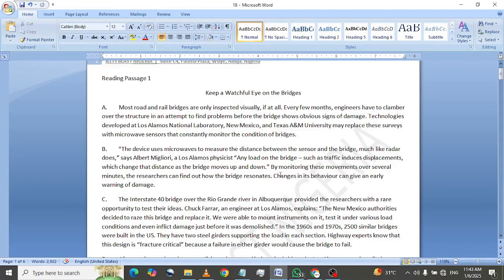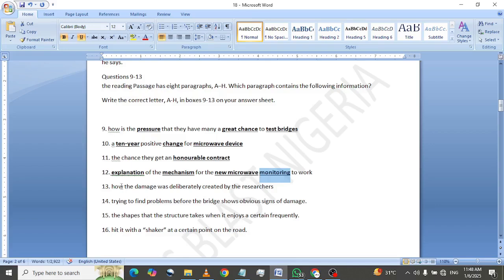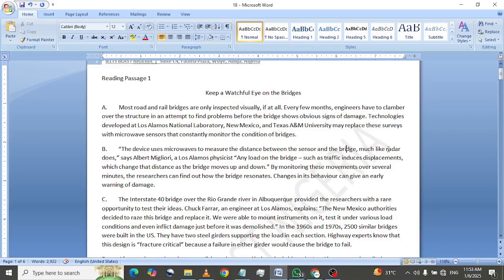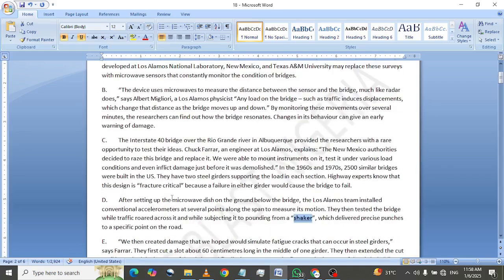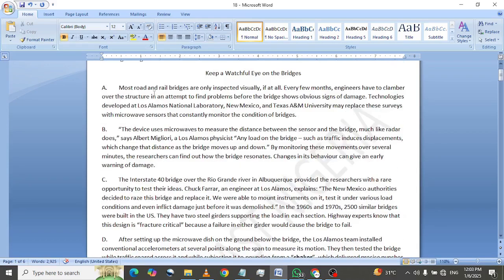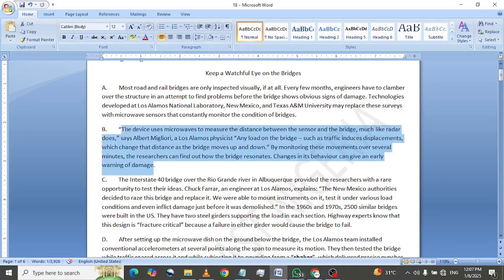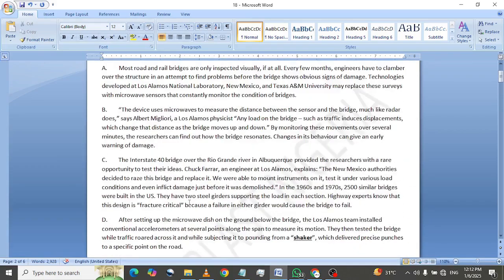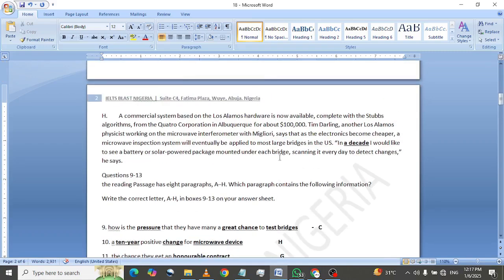Ielts Reading Question: Keep A Watchful Eye On The Bridges | Matching Information to Paragraph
The IELTS Reading question "Keep A Watchful Eye On The Bridges" focuses on Matching Information to Paragraphs. Test-takers identify specific details, main ideas, or examples within the passage's paragraphs.

Other Ielts Reading Question